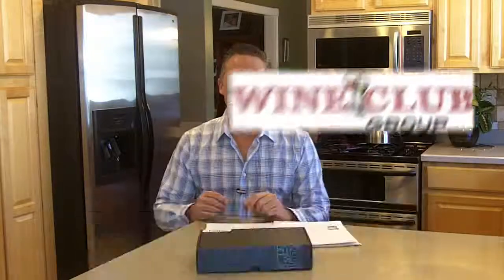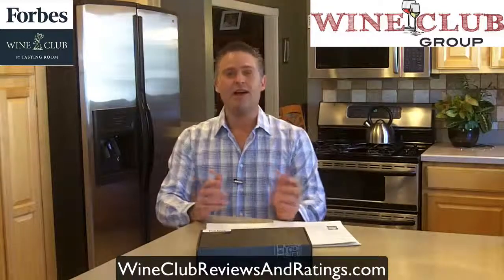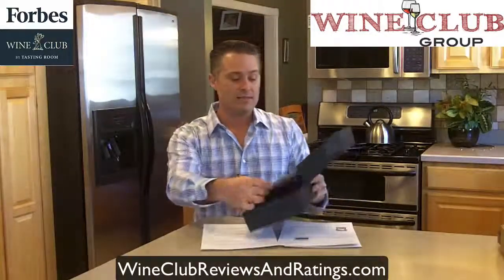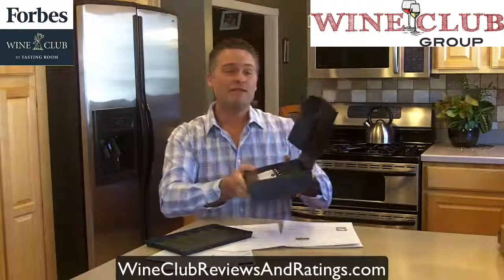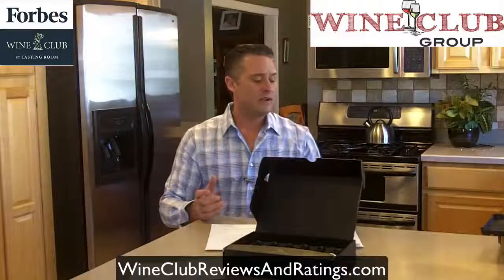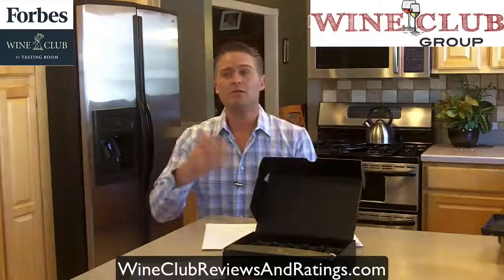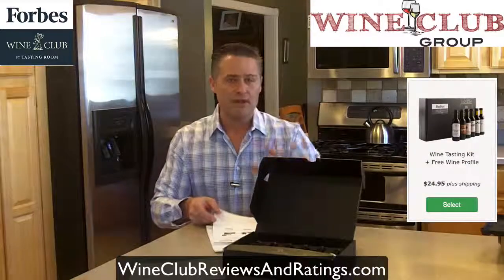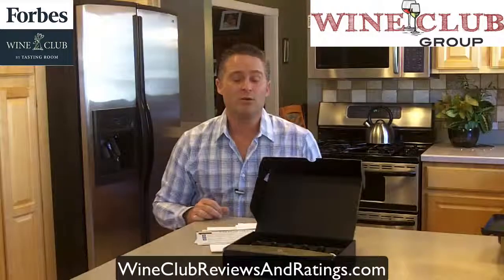Forbes Wine Club Review by Todd (A Wine Club Group Video Review)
-- for our full review of the Forbes Wine Club.

This is a really unique "Wine of the Month Club", from Forbes.  (Yes, it's the "Forbes" that you've known forever.)

Why is it unique?   Because this wine club selects wines specifically for YOU and YOUR PERSONAL TASTES.

..that's pretty awesome.

How do they do this?  With Technology!

You simply order a "tasting kit" for $9.95 (shipping included) and follow their easy instructions to indicate which wines you prefer in the tasting kit.  (You don't need to be a wine connoisseur to rate these wines!  It's a simple "what do you prefer, wine 1 or wine 2?")

30 days after you receive your tasting kit, you'll receive your first case of wine.  This shipment is half off the normal price, coming in at $85.  (Remember, this case of wine is customized to your preferences, based on the results of your tasting kit experience!)

Future shipments (of a full case of wine) are delivered every 3 months, and are $149.99 plus $19.99 flat rate shipping.

Check our review page for coupons, promotions or deals on the Forbes Wine Club!

NOTE:   We also review and rate TONS of wine clubs and find deals for you all the time.  Get on our email list to receive a free "wine club buyers guide" and be notified of flash deals on wine -- and chances to win free wine from time to time!